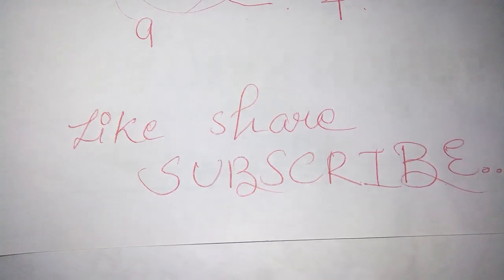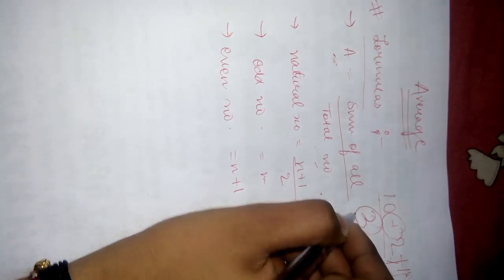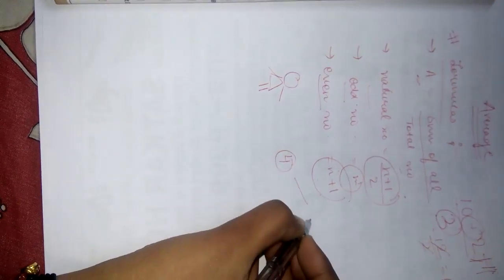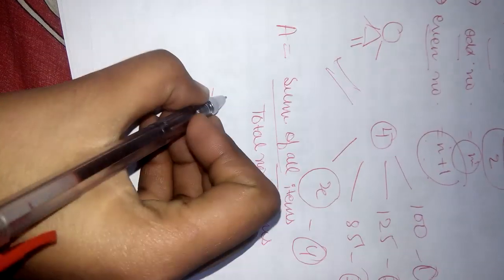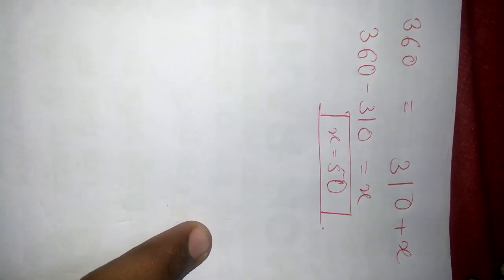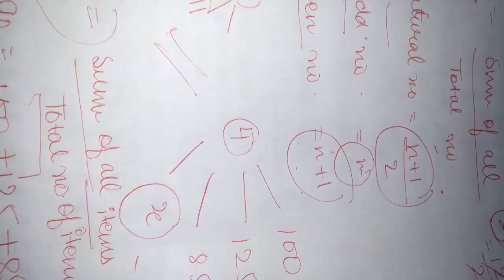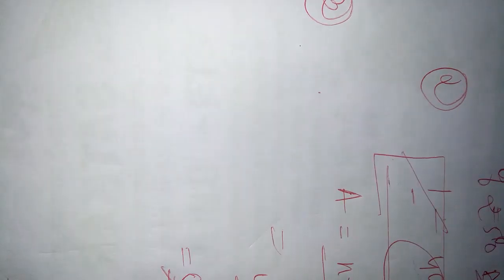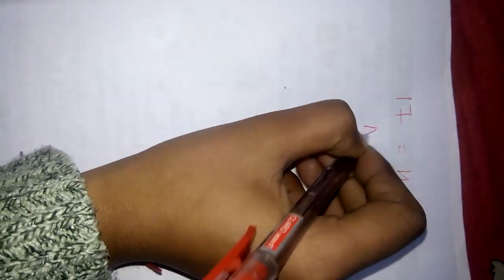Class 7 chapter AVERAGE